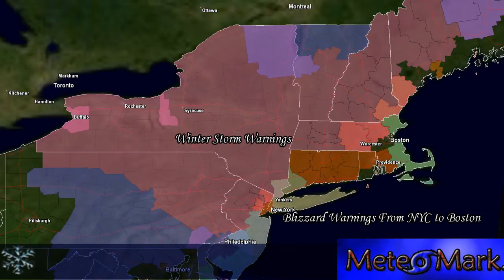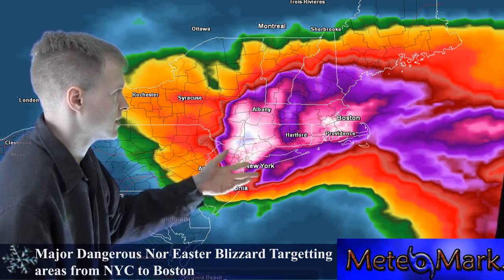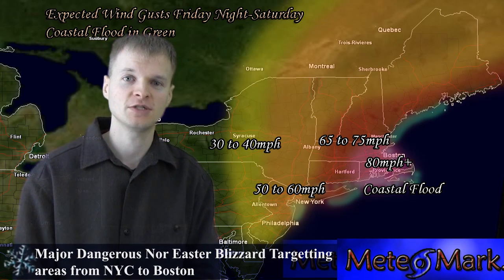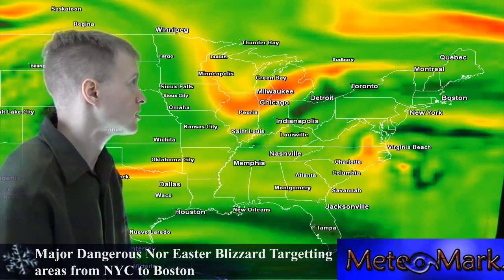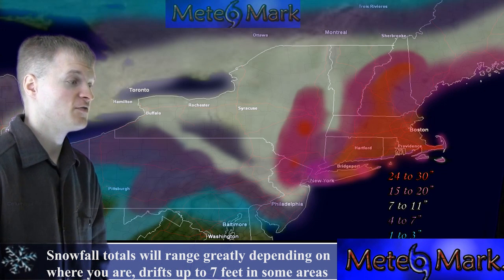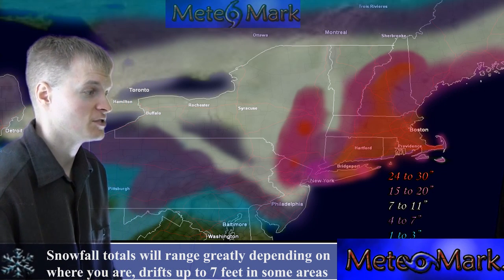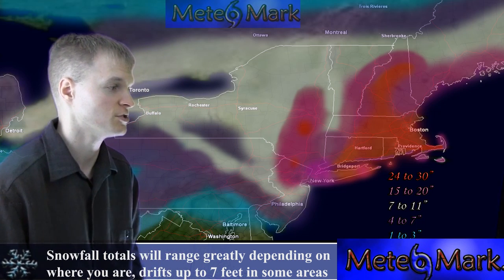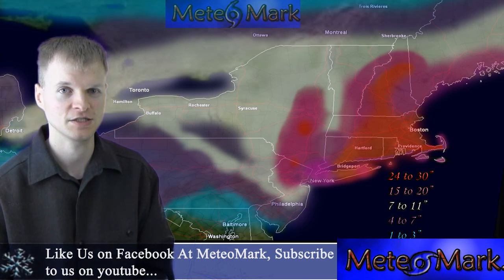Major Blizzard for Northeast NYC to Boston: 2/7/2013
Major Blizzard for Northeast and New England...Life threatening and dangerous, totals of 2 to 3 feet likely.

description.

COPYRIGHT ATTRIBUTION
Title: PIANO MARCH -- Video Intro Music
Artist: Jason Shaw
Copyright: Jason Shaw.